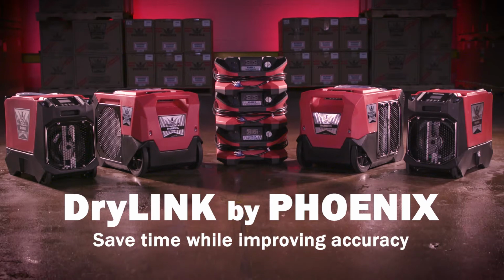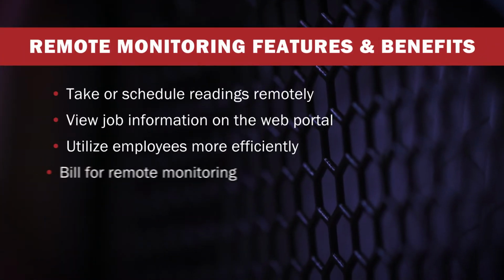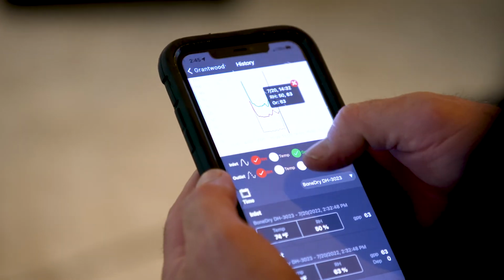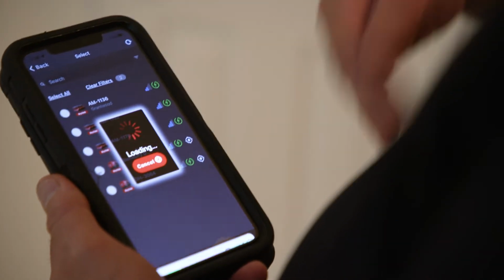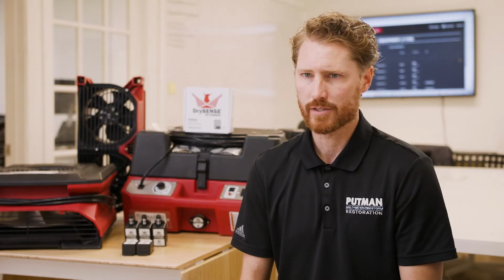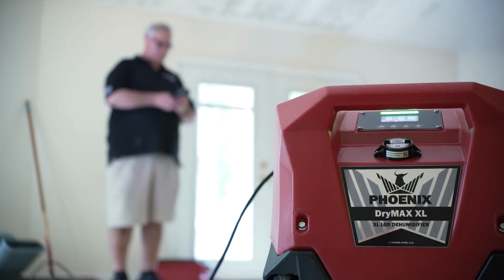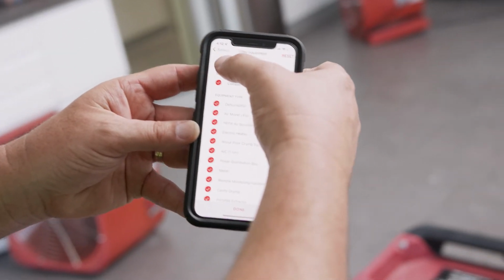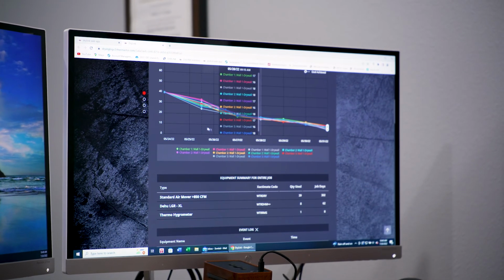DryLINK Overview: The Contractor Experience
DryLINK is a connected, digital "ecosystem" that uses sensors to take readings and document your drying job, resulting in fewer trips to the site and less paperwork.

Through the DryLINK app, customers can identify an equipment's location, confirm that it is operating correctly, and create documentation for insurance companies and billing, minimizing disputes on claims.

From residential flood cleanup and restoration to large commercial jobs requiring extensive equipment and labor, Phoenix DryLINK significantly improves the efficiency of your work, ensuring maximum compensation and return on investment.